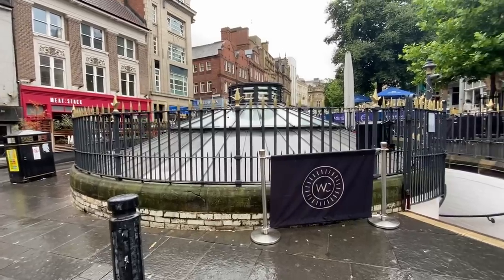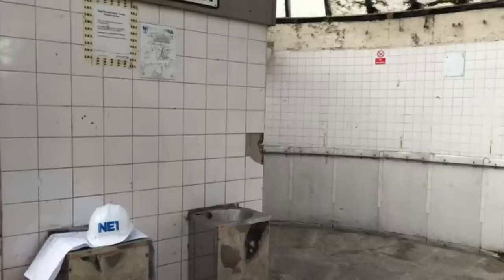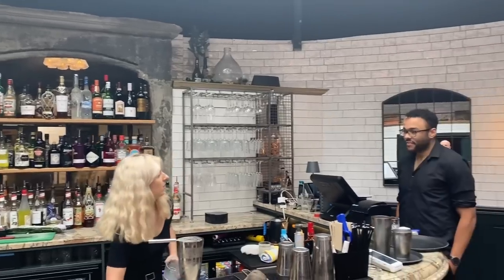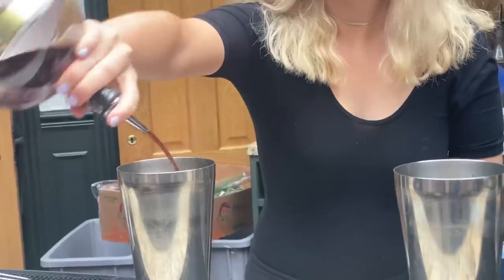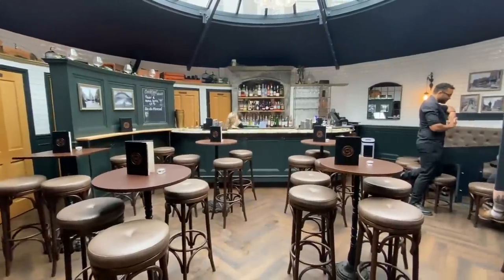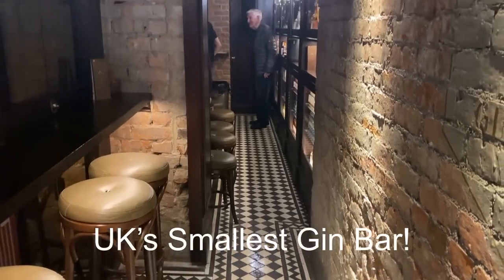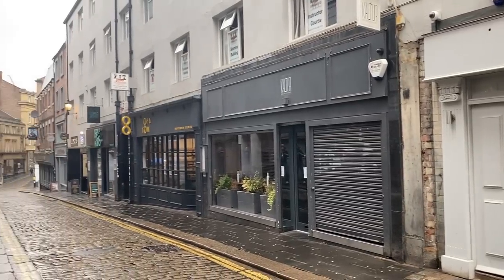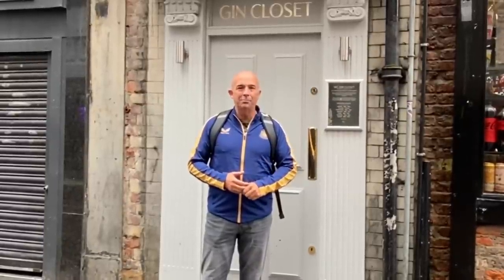UK’s smallest gin bar used to be a Ladies public toilet in Newcastle!